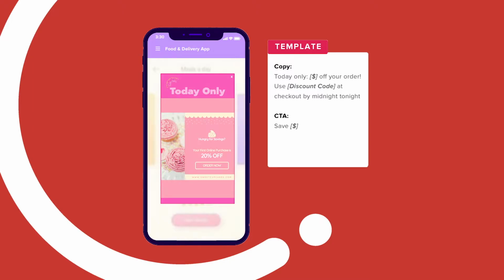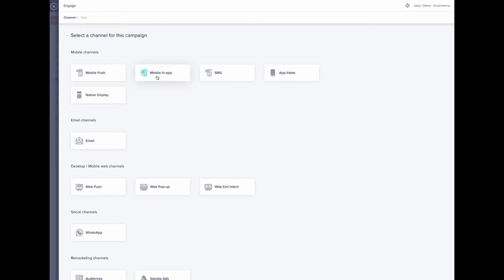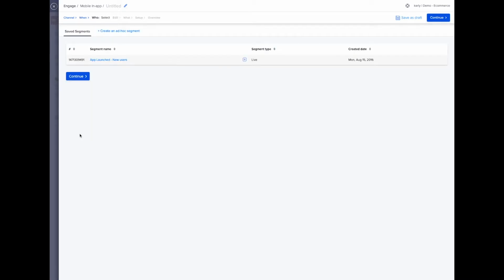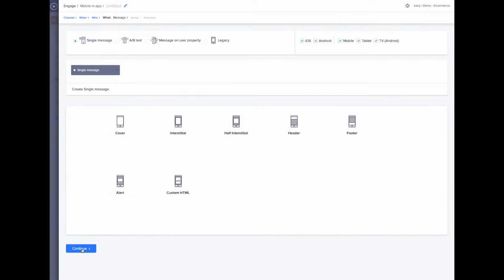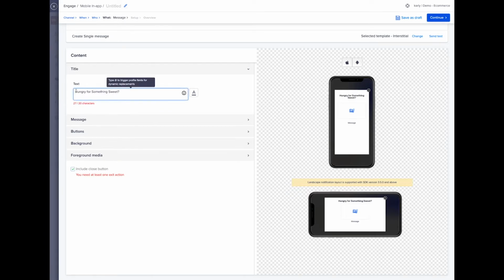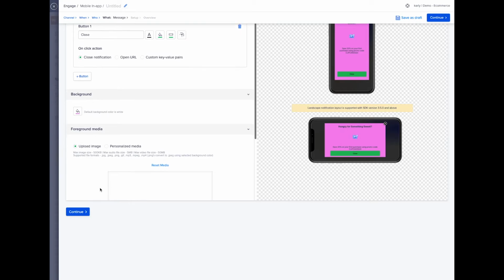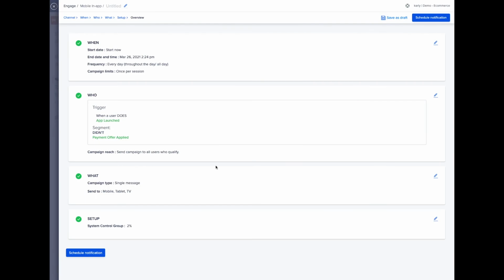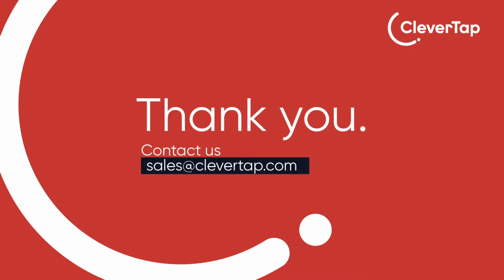Product Demo: In-App Message